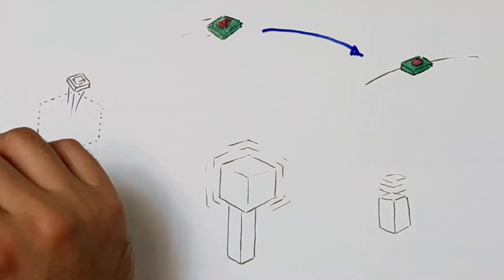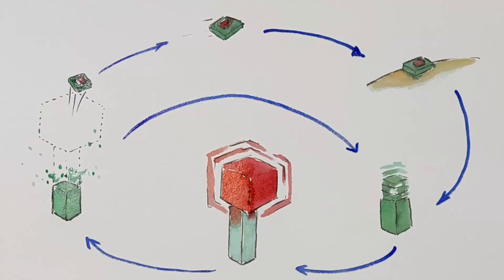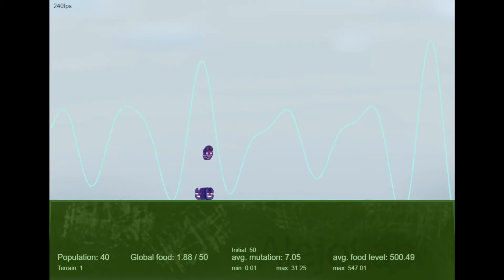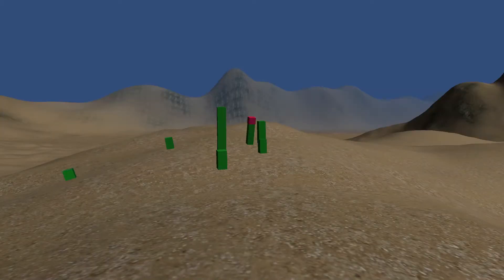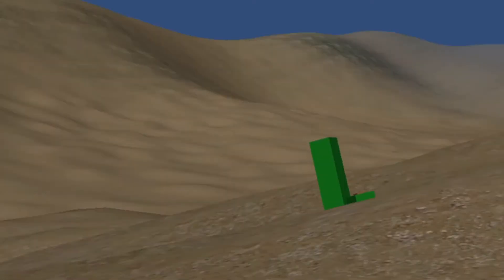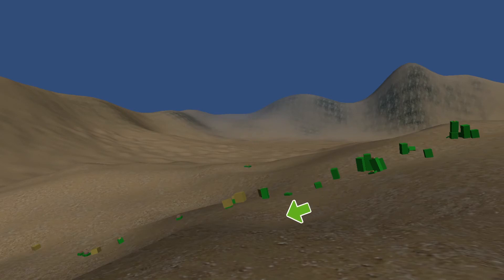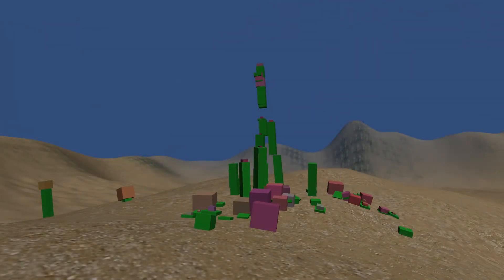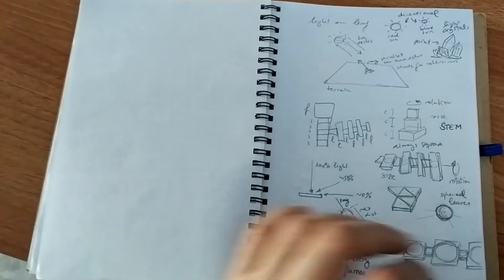Evolution simulation of Alien Plants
Introducing a new evolution simulator project.
Comment your suggestions and ideas for improvements.

This is hardly an ecosystem yet, but version 2 is already looking promising. Eventually I want to turn this into a proper game similar to other evolution simulators like Ecosystem, The Sapling and Niche.

Check out these other channels who are a great inspiration in the topic of evolution simulations:

0:00 Plant life cycle preview
0:23 Intro
0:43 Alien Plants basics
1:30 Plant traits explanation
2:19 Introducing Cary and Justin
2:40 How evolution works (critters simulation)
3:46 Simon, Cary and Justin are go!
4:20 Viable
4:38 Single Focus
5:24 Delimited cluster
5:52 Infiltrative cluster
6:20 Death of a plant
7:30 Strepto Flora
8:37 Trait locking (mutation)
9:20 Neoplastic Proliferation
10:15 Future plans
10:38 Version 2 preview
10:56 Important lesson learned!

MUSIC
Music "Prototype" by Wintergatan Build Tracks
Music "Brännö" by Wintergatan Build Tracks
Music "Emerson" by Wintergatan Build Tracks

IMAGES
Cyclanthera explodens by Nzfauna

Ecballium elaterium in slow motion and cut open, by Alejo Acevedo can be used under license

Photo taken by Robert E. Wright

Celosia
celosia-flower-rooster-head-2400325 by Photosynthesizer from pixabay

Hydnora africana, (picture by Mary Stone? disputed? public domain?)
(earlier reference I could find of this photo)